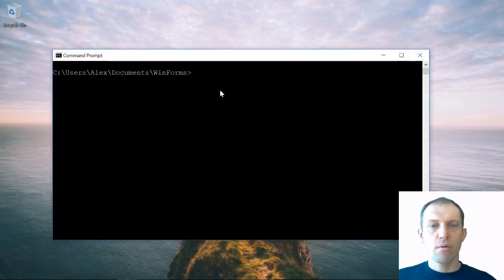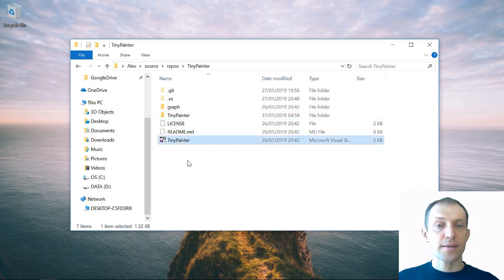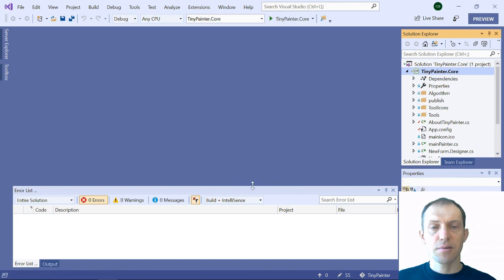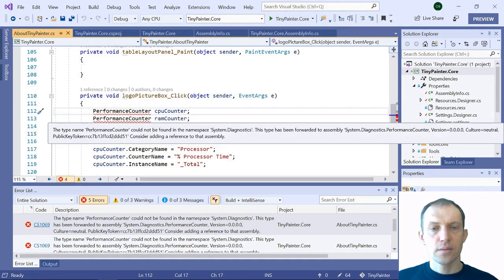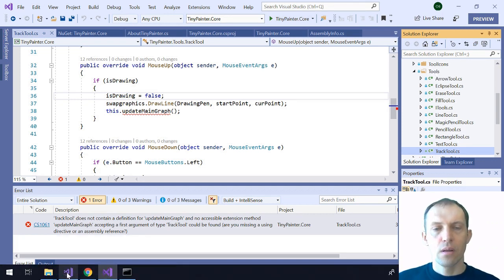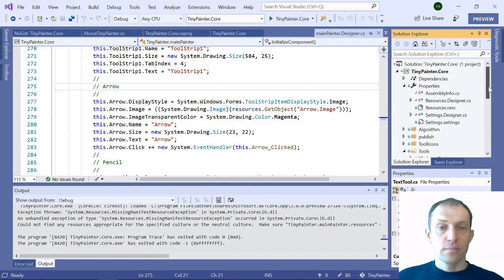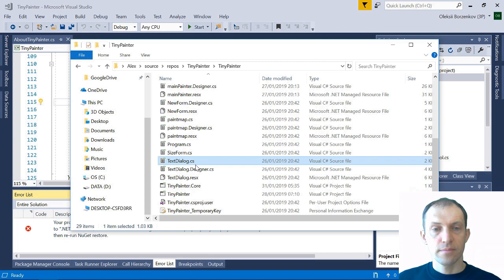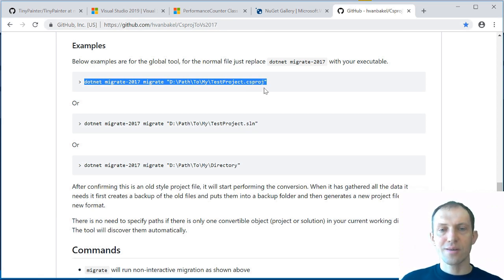How to migrate WinForms/WPF application to .NET Core 3.0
Benefits of .NET Core for Desktop
• Performance improvements and other runtime updates
• Enables both machine-global and application-local deployment
• Support for the .NET Core CLI tools and SDK-style projects in Visual Studio
• Access to the full Windows 10 (AKA “WinRT”) API.
• Ability to host UWP XAML controls in WPF and Windows Forms applications.
• Ability to host UWP browser and media controls, enabling modern browser and media content and standards.